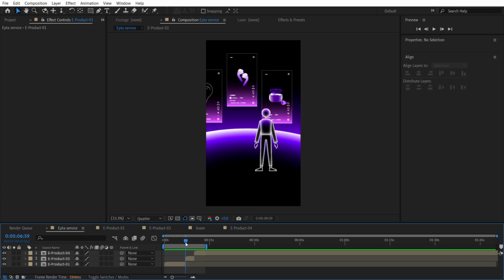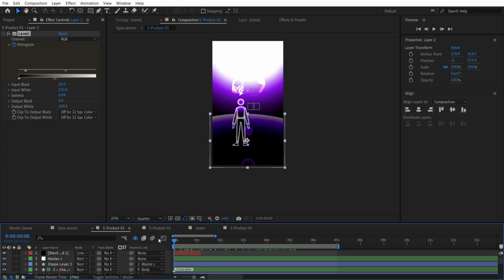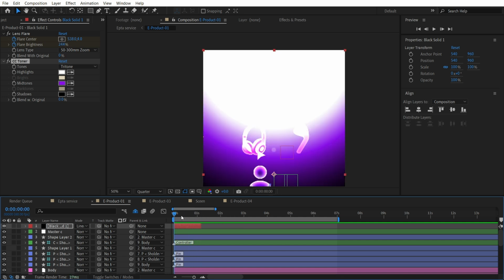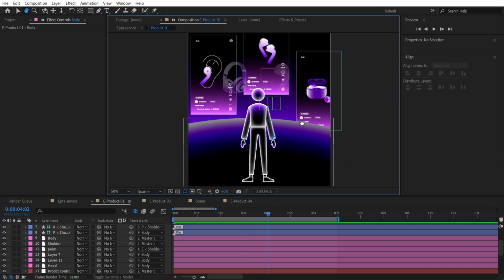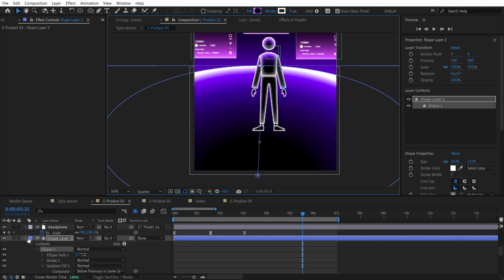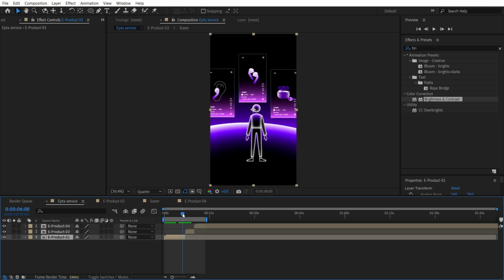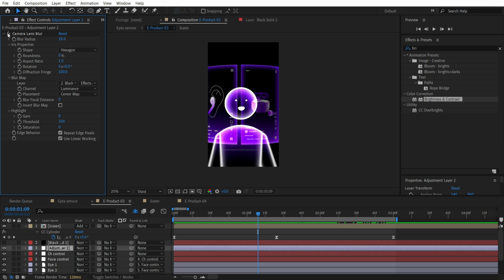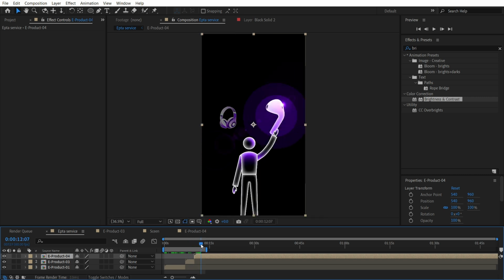Viral Animation Breakdown - After Effects from Beginner to Pro!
Welcome to the ultimate After Effects tutorial! 🚀 In this video, we’ll break down the entire process of creating eye-catching, viral animations step by step. Whether you’re a complete beginner or looking to level up your motion design skills, this guide has everything you need to become a pro!

Be Creative! :)